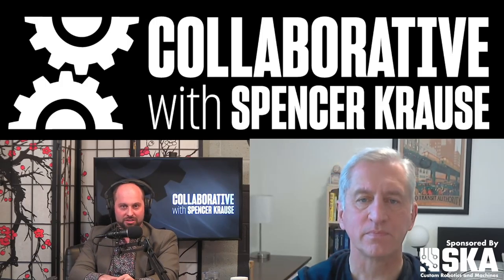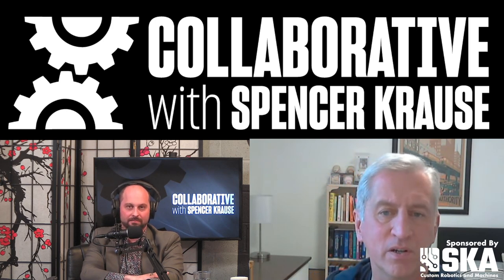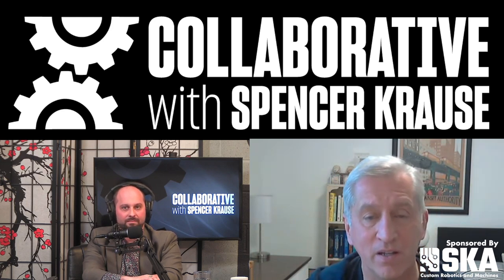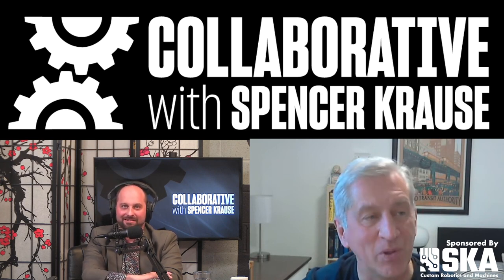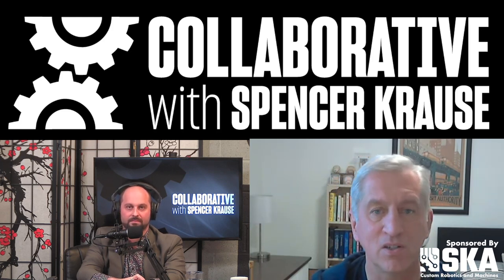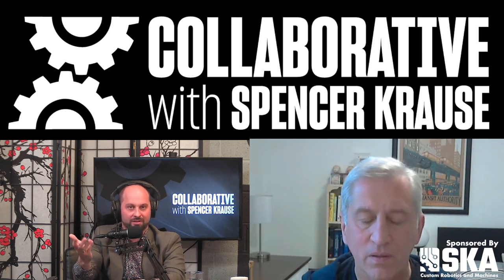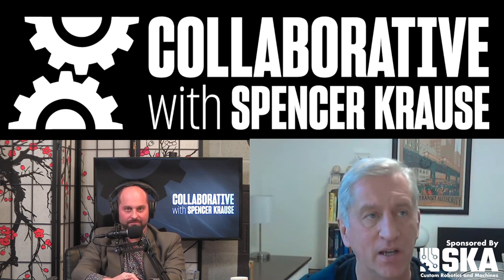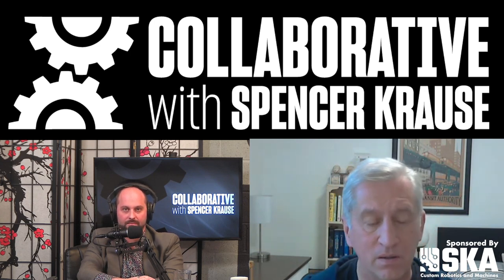Collaborative with Spencer Krause - E132 - Jeffrey Skutnick (Technologist)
Join me as I speak with Whisker's VP of Engineering, Jeffrey Skutnick, about some of the technological advancements in pet care that Whisker is pushing, working for the DoD, working in telecommunications, battery fires, and more.

If you are a cat parent in the market for an awesome Holiday gift, please check out litterrobot.spencerkrause.com for a $50 discount on the Litter Robot 3 or 4.

If you are an engineer looking to work with a great company making innovative products, please reach out to Jeff directly.

Companies looking to outsource difficult engineering problems should consider SKA Custom Robots and Machines. They sponsor this podcast and solve some of the most difficult engineering problems in the world.